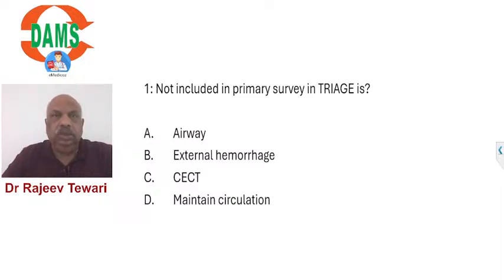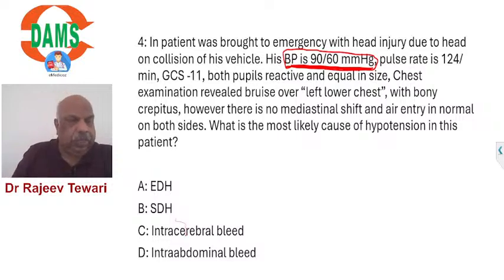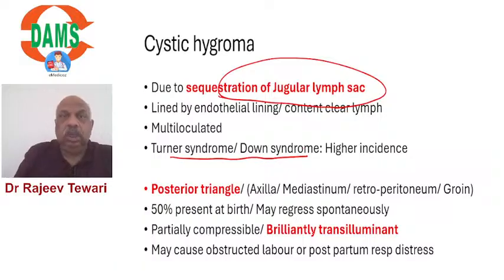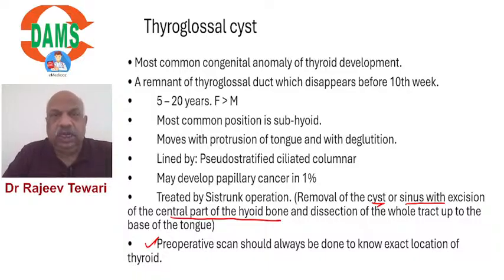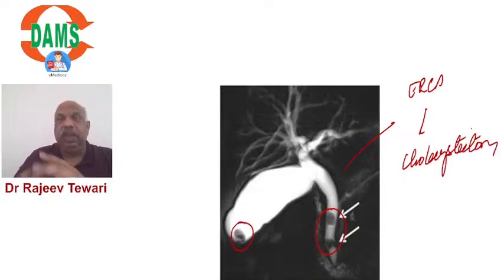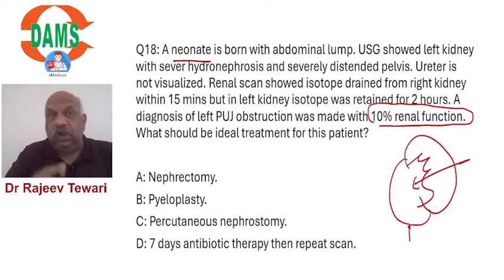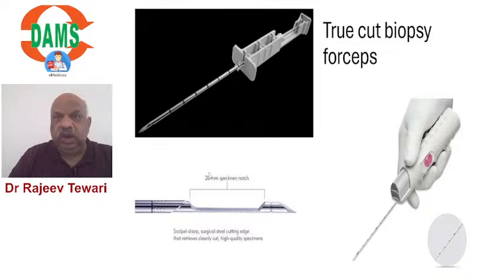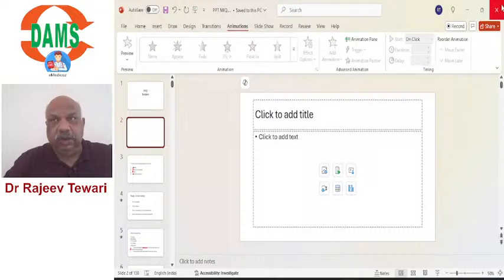🎯 NEETPG & FMGE MIQ Series | Surgery 🩺 With Dr Rajeev Tewari